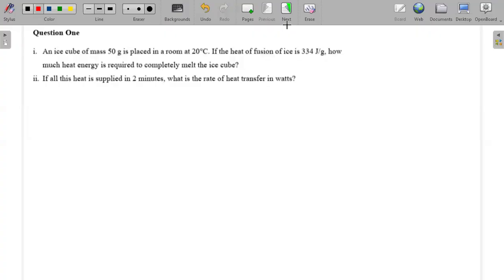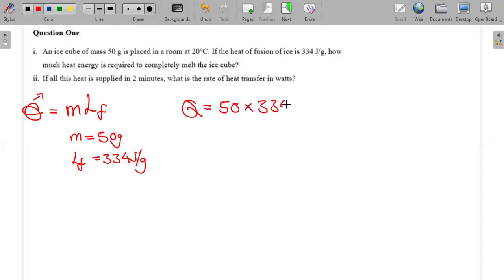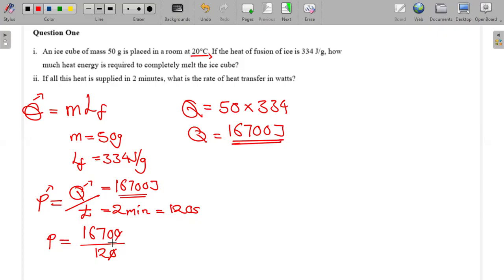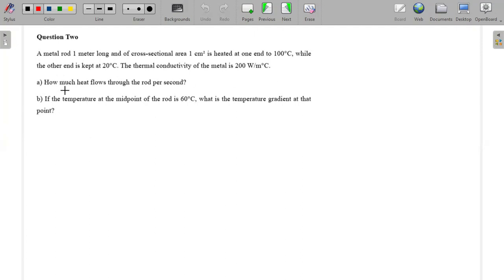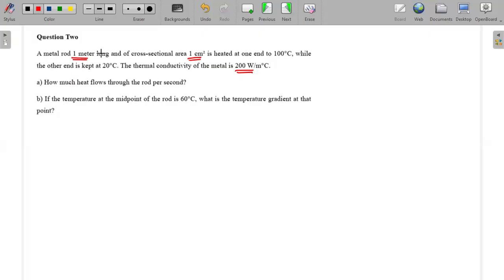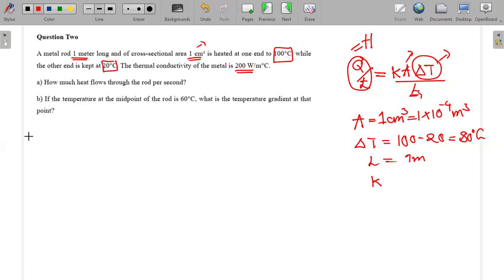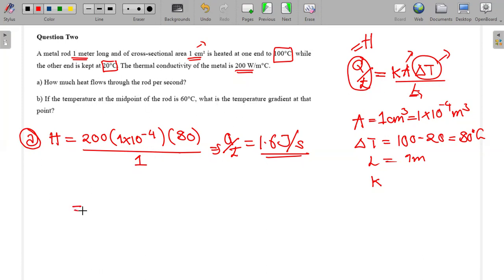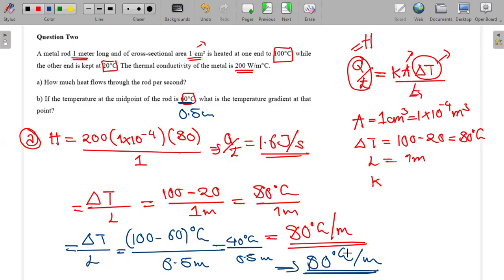Heat Transfer, Newton's Cooling And Expansion Exam Revision Questions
In this video we discuss solve Tutorial Sheet 6 step by step, while explaining the key concepts, principles, and formulas used in thermal physics.

Topics covered include:
• Heat of fusion and latent heat
• Rate of heat transfer
• Thermal conductivity
• Temperature gradients
• Heat loss in thermos systems
• Newton’s Law of Cooling
• Linear expansion of solids

This tutorial is designed to help university students:
• Understand the concepts clearly
• Improve problem-solving skills
• Prepare effectively for tests and exams
• Learn how to approach physics questions professionally

Whether you are struggling with thermal physics or revising for exams, this lesson will help simplify the topic for you.

Make sure to:
• Turn on notifications for upcoming lessons